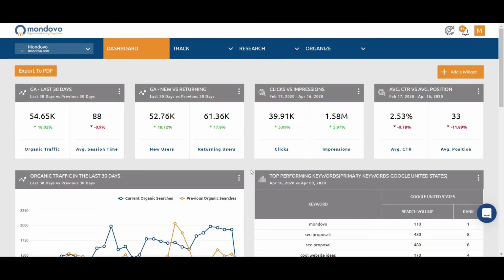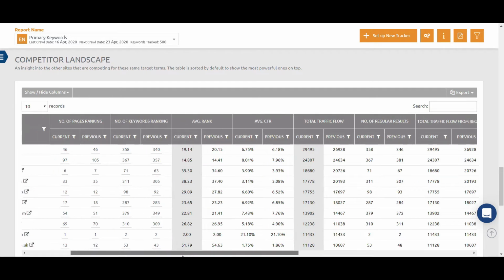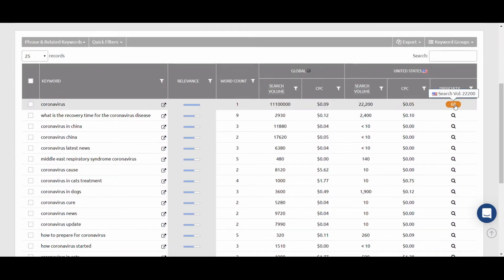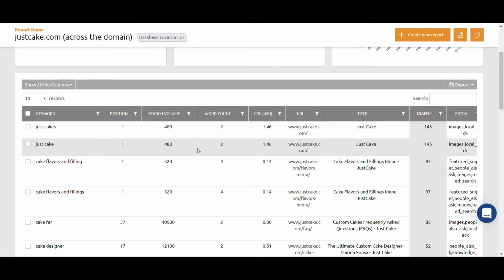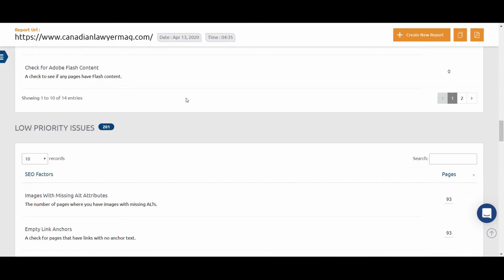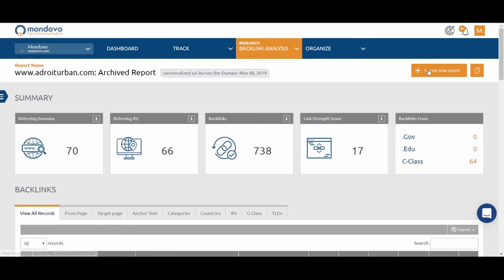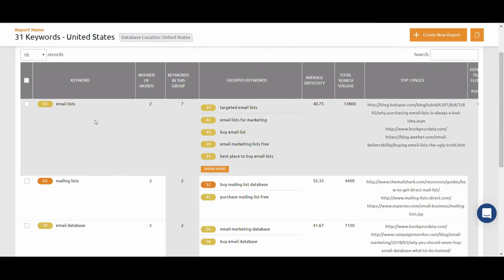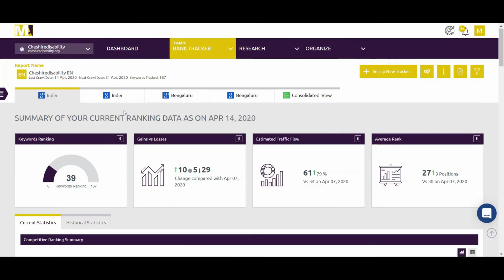Demo of the Mondovo Software Platform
A short demo covering the main features of Mondovo's SEO tools.